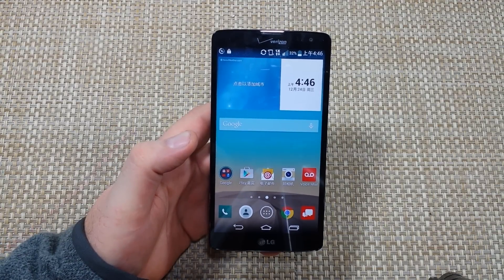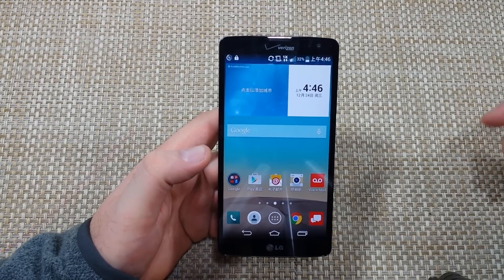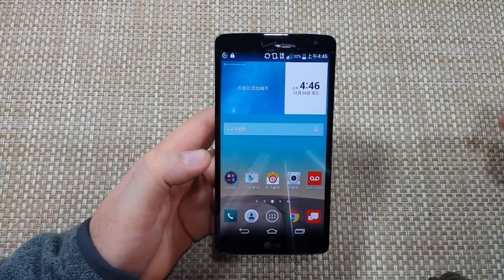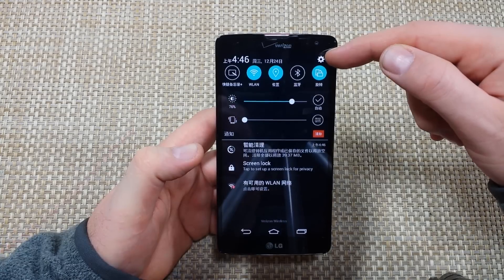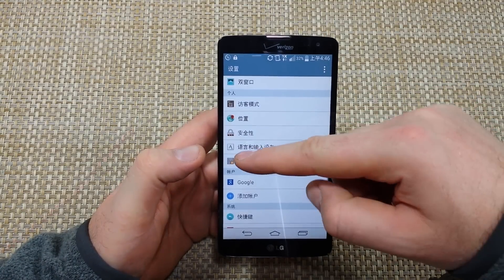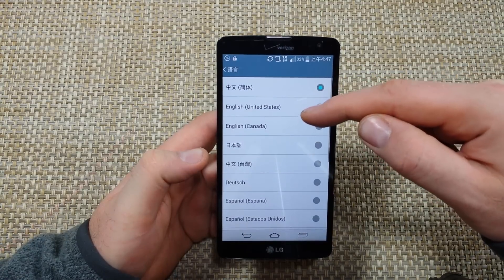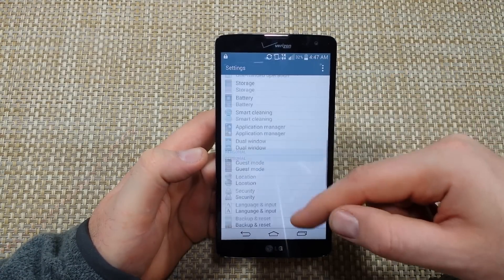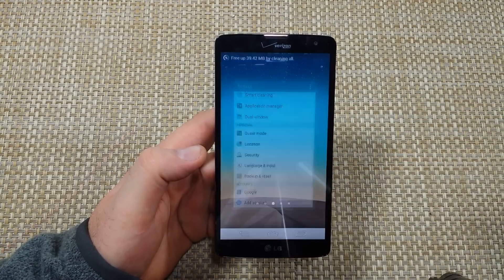LG G Vista How to Change Language Settings to any language or back to English G3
How to change your language settings back to English or any other language on your LG G Vista android Smartphone.  If you changed it to a different language just follow my steps to change it back to your language whether English, Chinese, Japanese, Russian, Korean, Spanish or whatever